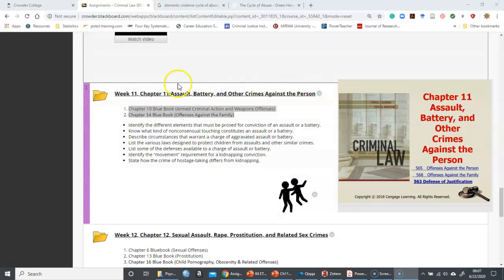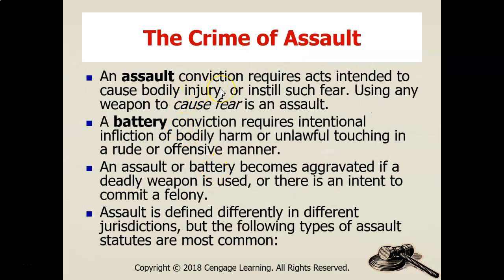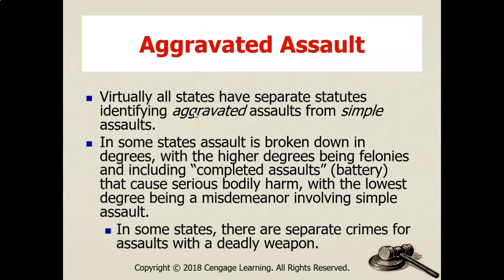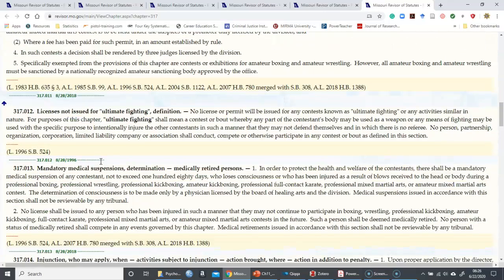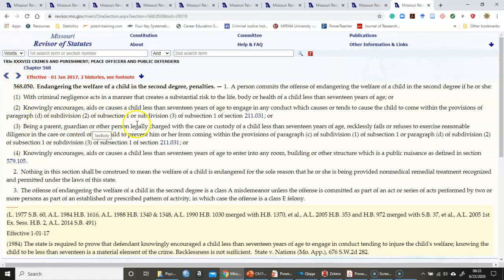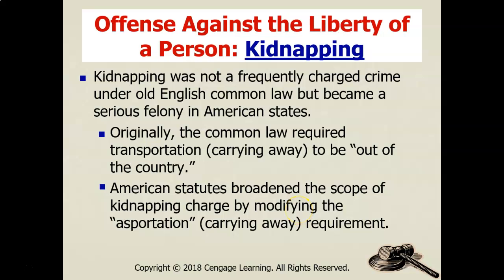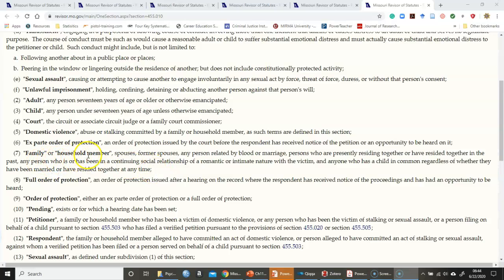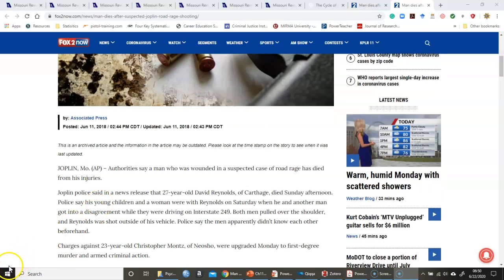Chapter 11 Assault